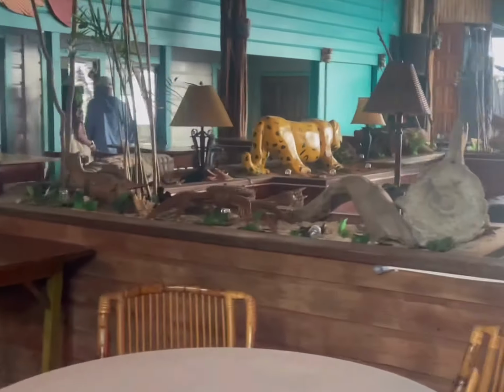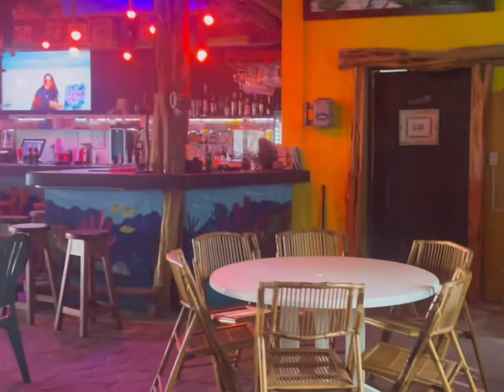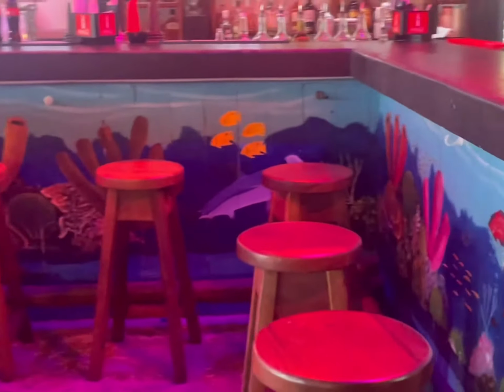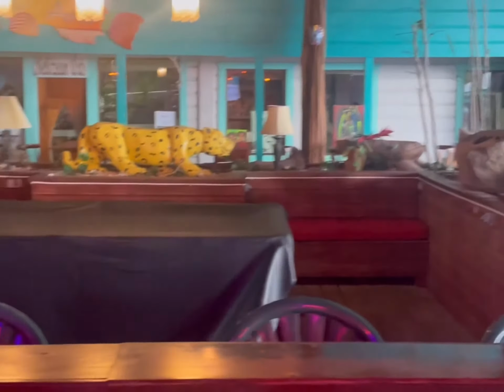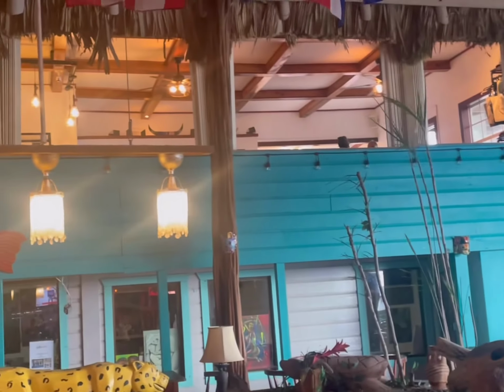The Black Pearl, SanPedro Belize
Johnny Belize Checks out this Amazing restaurant in SanPedro Belize!!